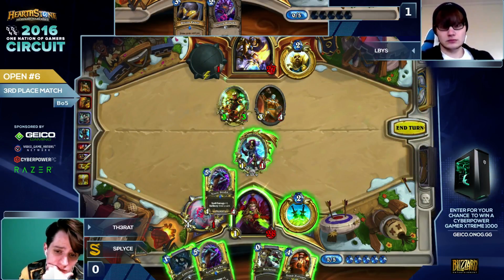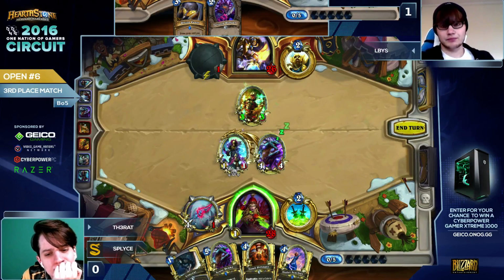ONOG Circuit Open #6 - 3rd Place Match, Game 2